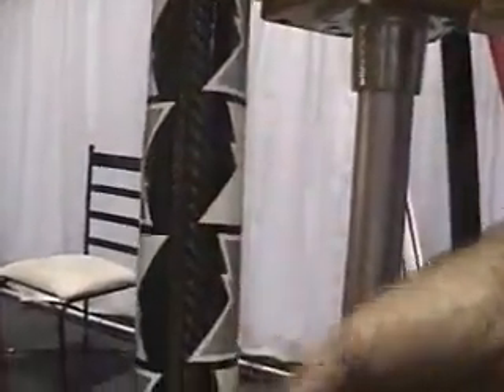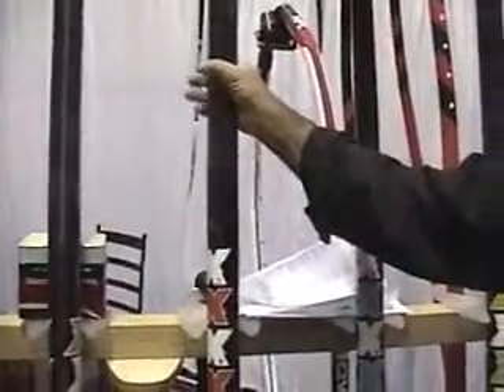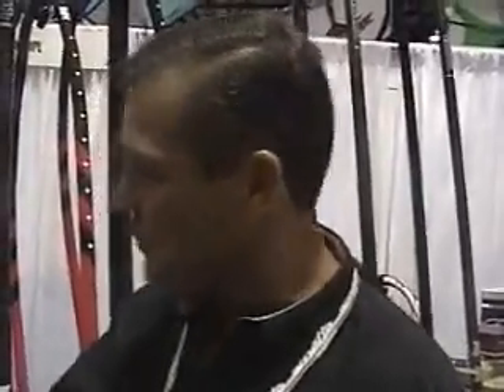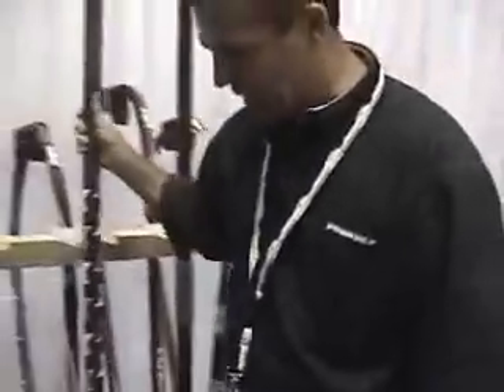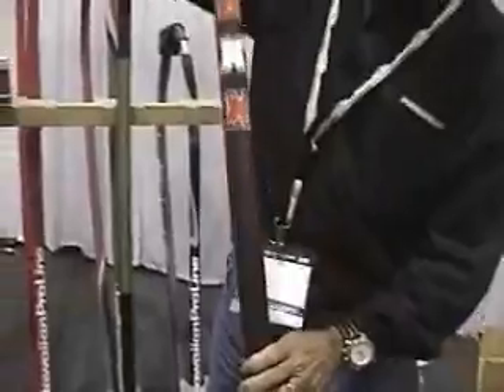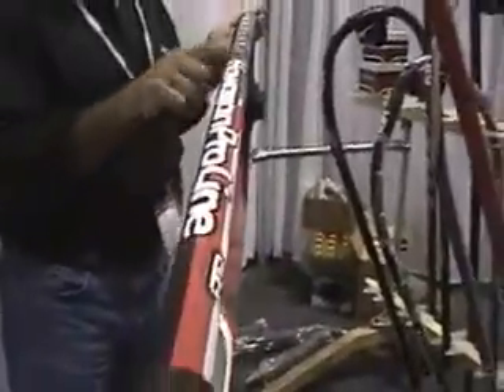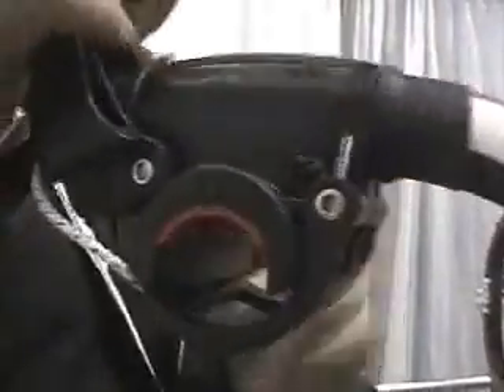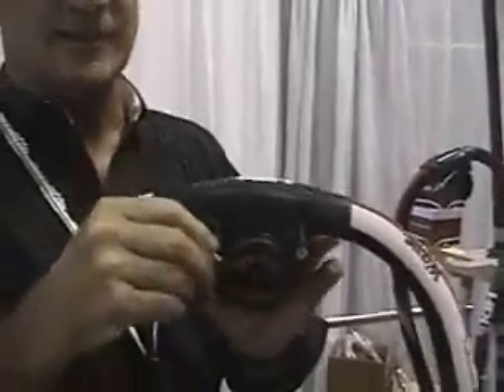@ Surf Expo presents Cort of HPL & Powerex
Cort spreads the stoke for his Powerex masts and Hawaii Pro Line Booms.